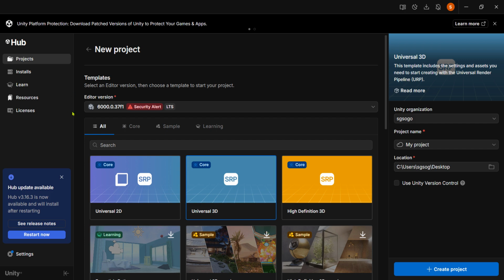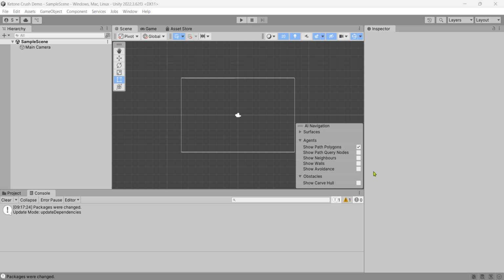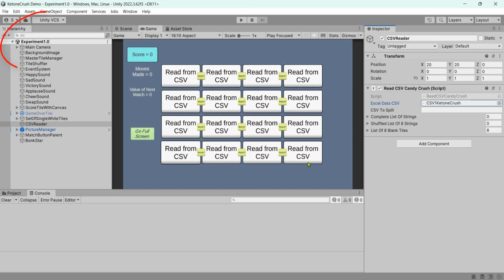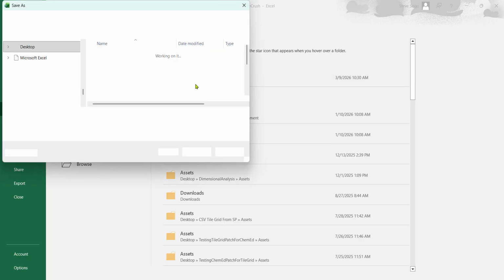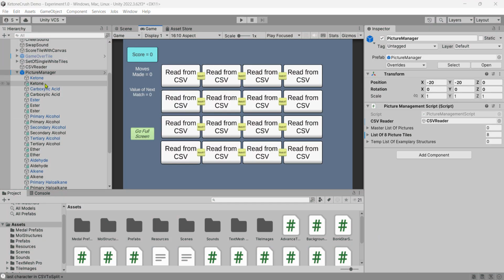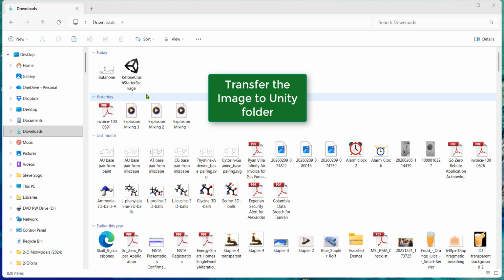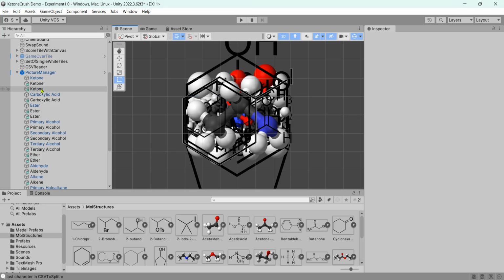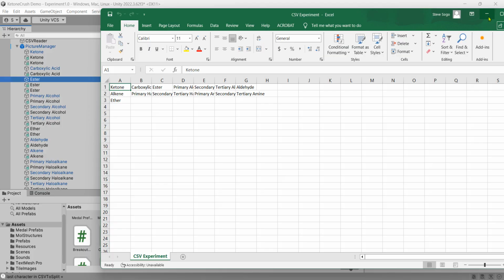Ketone Crush Starter Package for developers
Shows how to use the Ketone Crush Starter Package to create games based on this template.